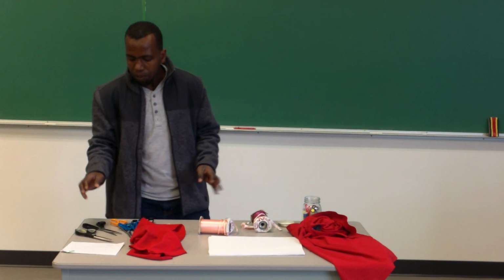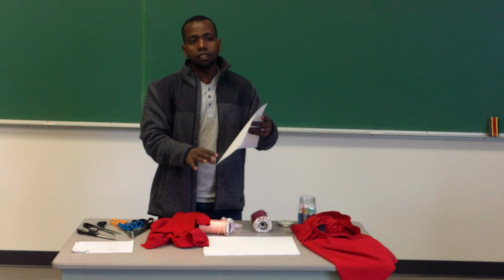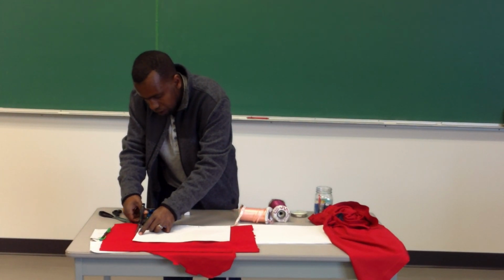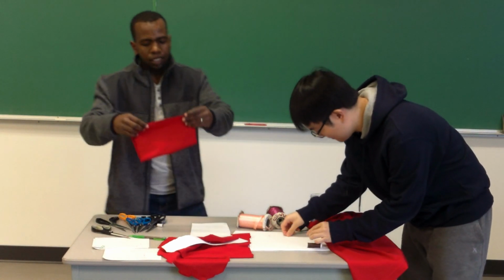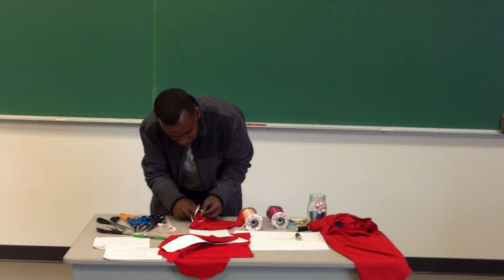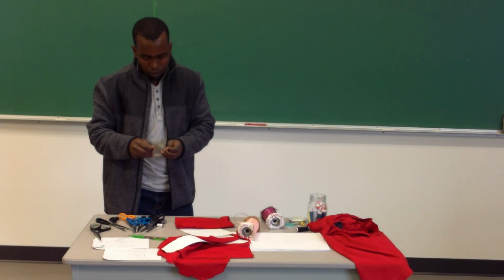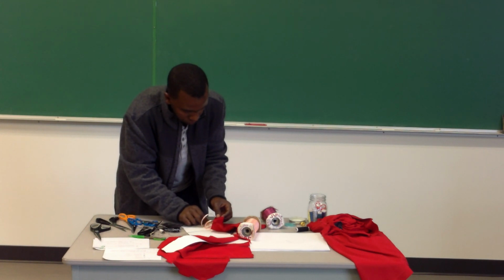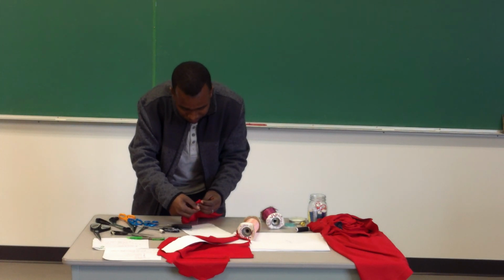Amin - How to Make a Mask